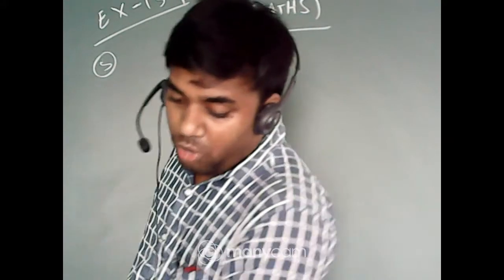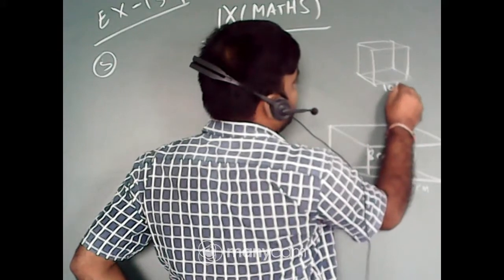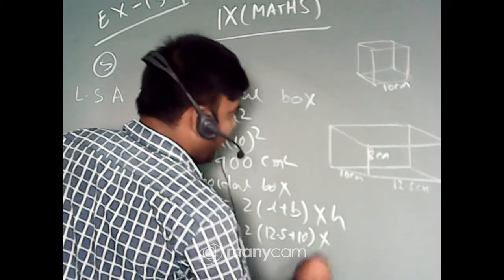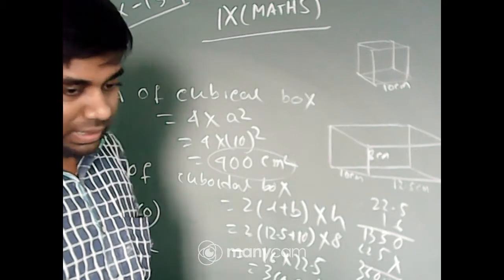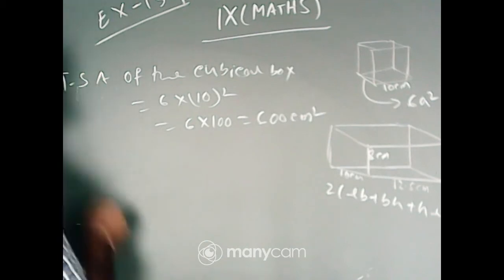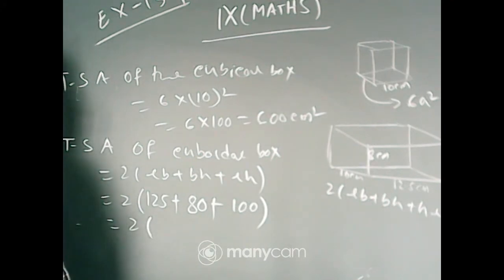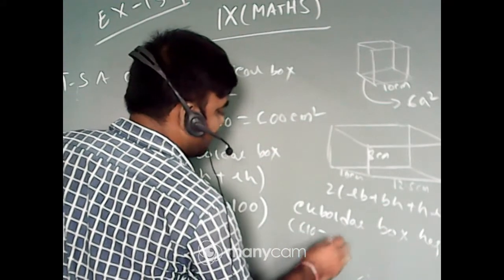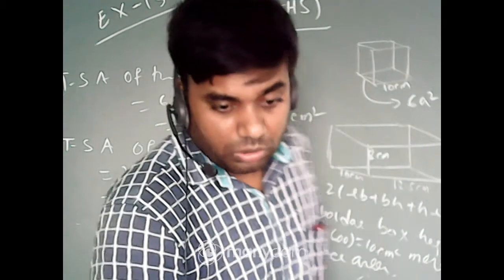CLASS IX MATHEMATICS (TOPIC : EX 13.1, Q5)